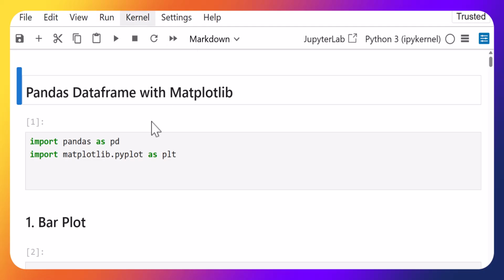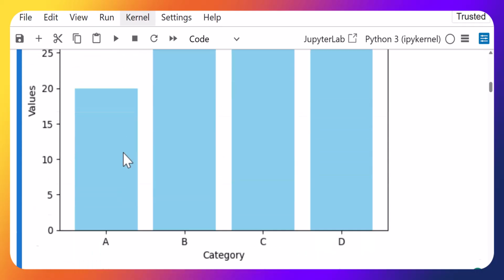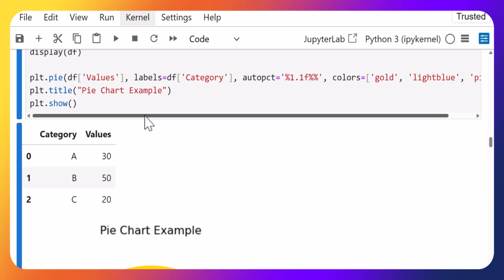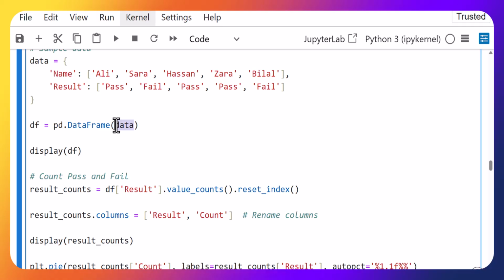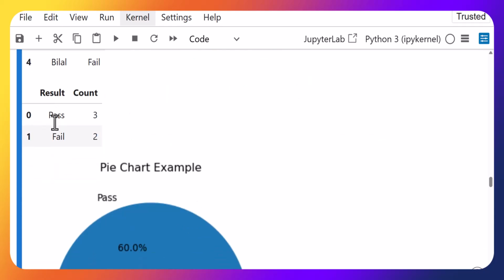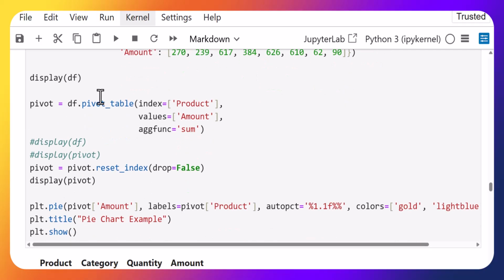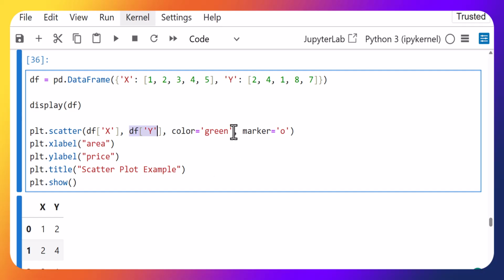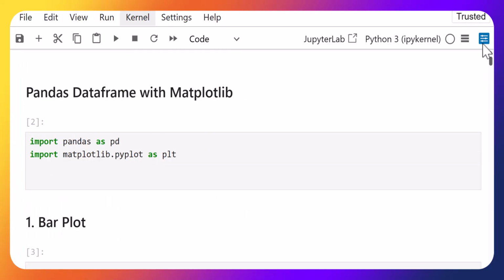Matplotlib with Pandas DataFrame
Demonstration to create Matplotlib-based plots by incorporating it with the Pandas DataFrames